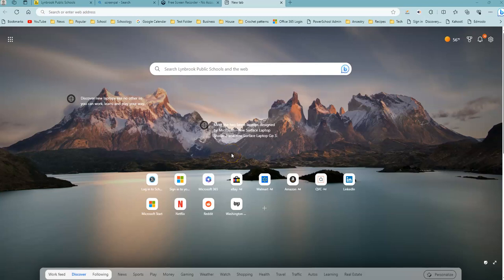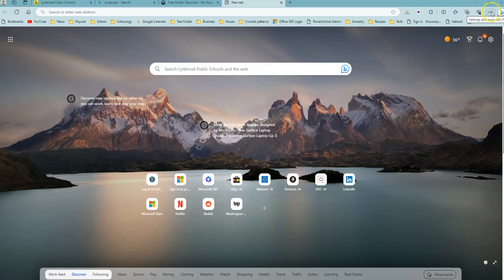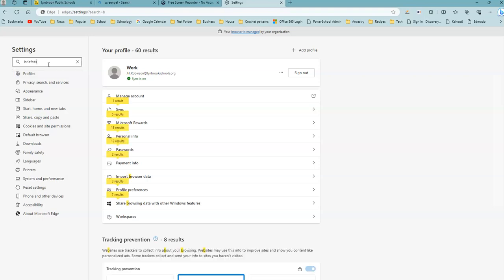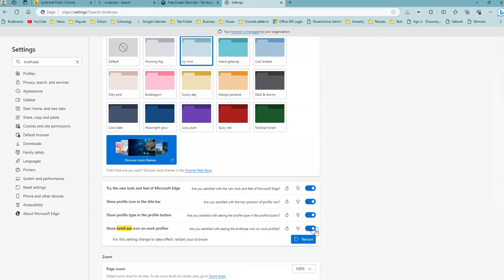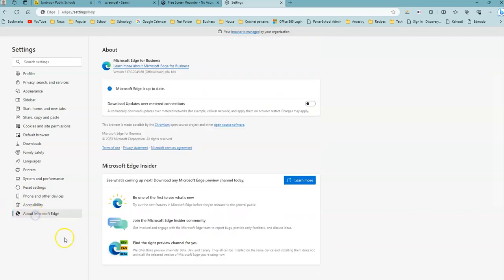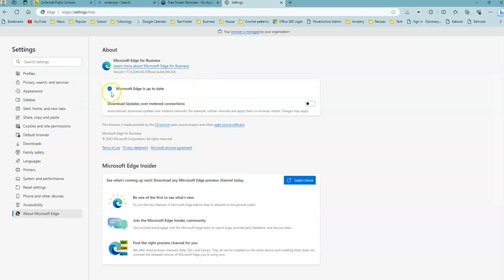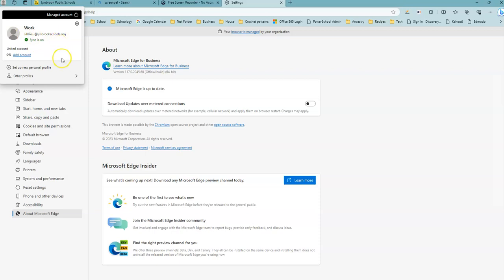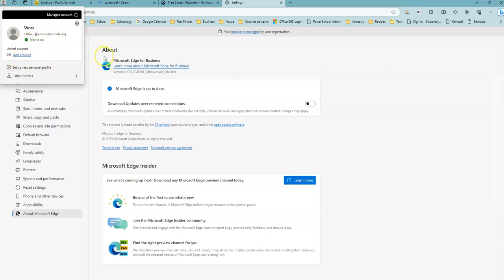Microsoft Edge - The Duplicating Icon Issue